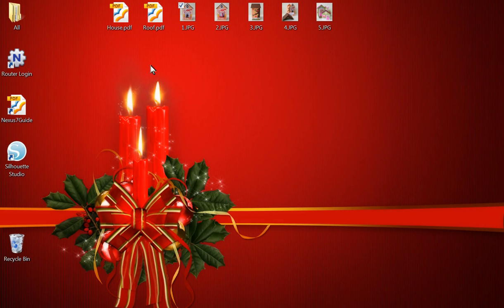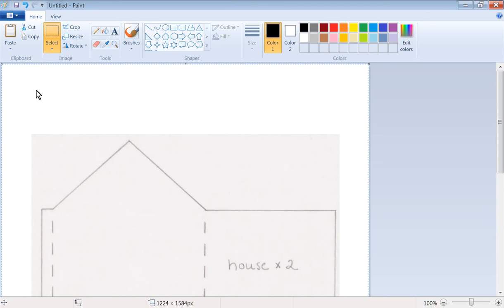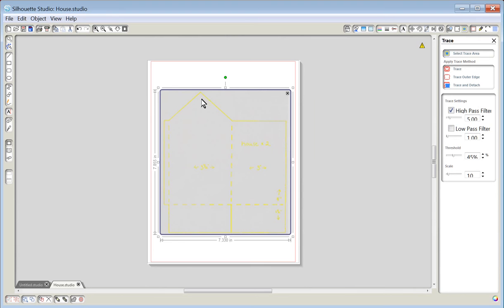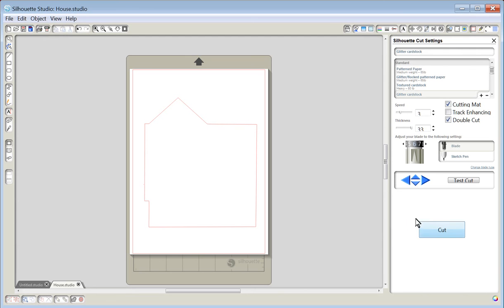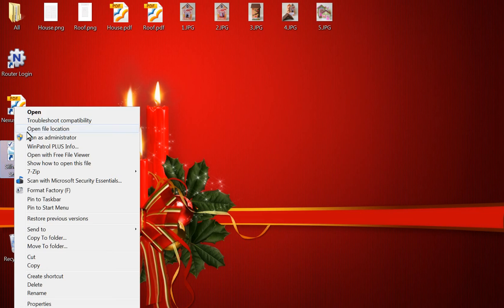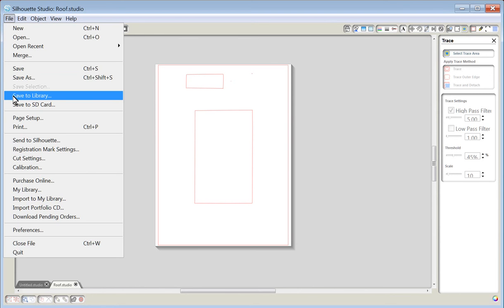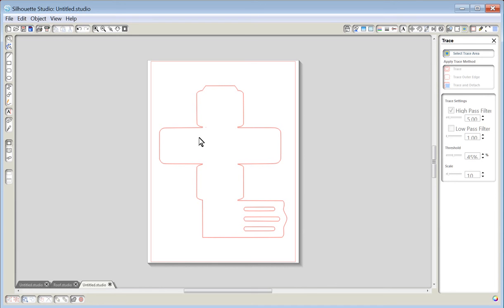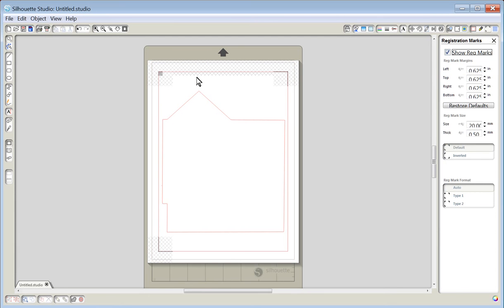Silhouette Portrait - convert PDF templates to cut files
This is a tutorial on how to convert .pdfs into Silhouette cut files - the easy way.